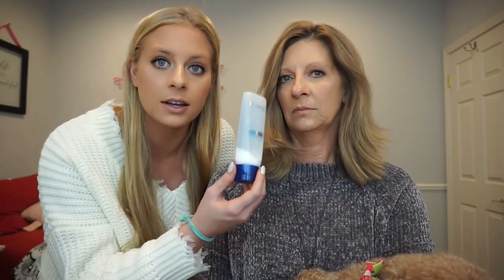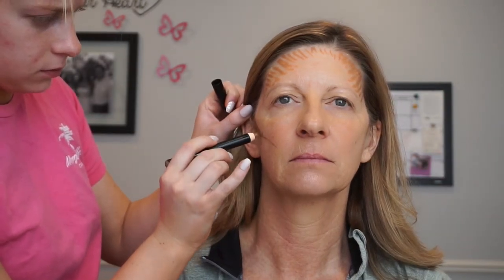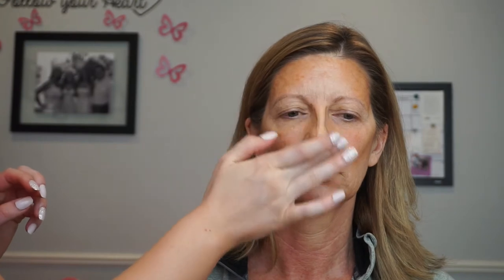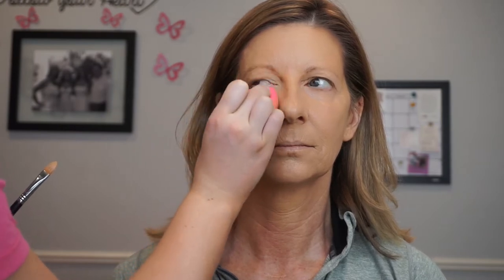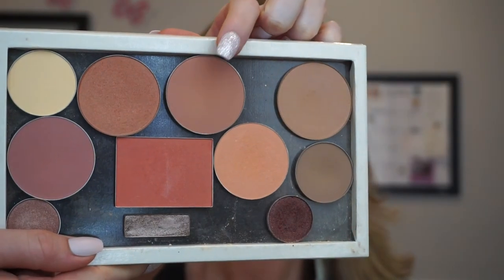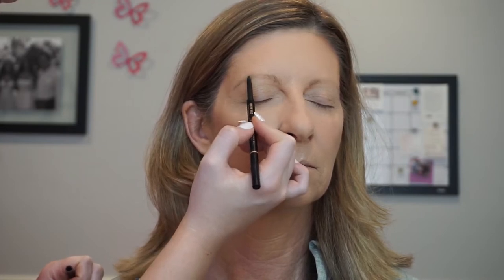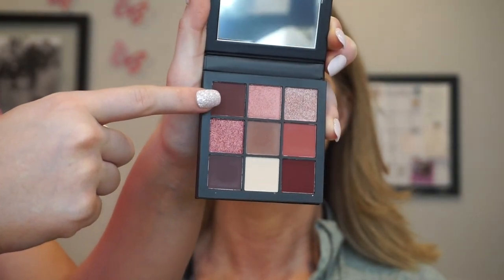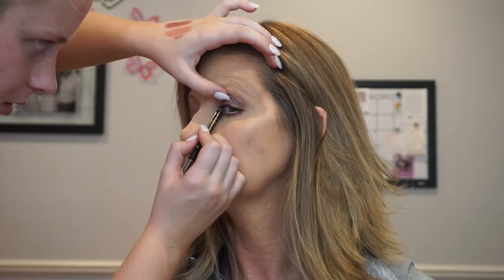Glamsformation on my Mom!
Meet mama Haaland! I finally got around to filming this video. I love doing and recording peoples makeup on my channel becuase its fun to change up a face instead of mine all the time.😝 When choosing who I want to come on my channel and do a glamsformation with, I always look for diverse skin tones, textures, colors, and facial shapes. I hope with video helps with ladies who have the same concerns as my mom and you learn something about what you can try differently. Also, the light I was using was a DYI ring light that I created at home. This lighting (in my option) was really nice and to say the least I am impressed! I highly recommend making your own ring light to save some 💰.

-Smashbox Cream Contour Stick Set
-Too Faced Foundation in "warm beige" + LA Girl HD foundation in "white"
-Eve Pearl Salmon concealer in medium
-Nars Radient Creamy Concealer in "Custard"
-Hoola Cream Bronzer
-Smashbox cream blush "Beverly Hill"
-RCMA no-color powder
-Charlotte Tilbury Powder Contour Kit
-Mac blush in "Sincere"
-Artist Contour Diamond powder "illuminati"
-Anastasia Brow Wiz "carmel"
-Nars Eyeshadow Primer
-Chanel Cream Shadow "New Moon"
-Huda Beauty Eyeshadow Obsessions Mauve Palette
-Too Faced Chocolate Bronzer in light/med
-Urban Decay nude 24/7 eyeliner pencil
-Too Faced Perfect Eyes Perfect Black eyeliner pencil
-Estee Lauder Sumptous Infinite
-Colour pop primer lippie stick
-Mac lipliner in double take (limited edition)
-Mac lipstick in sending love
-Urban Decay lipgloss in lunar